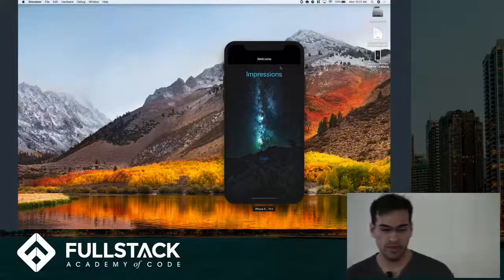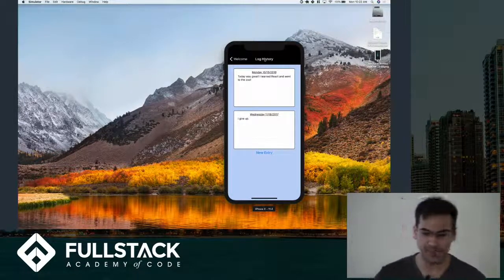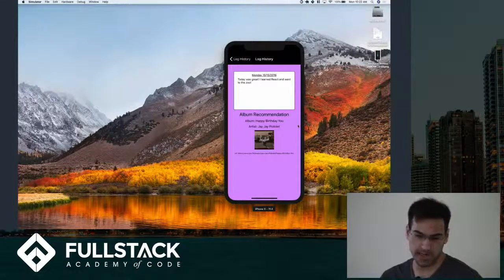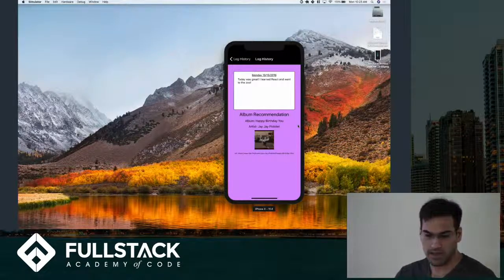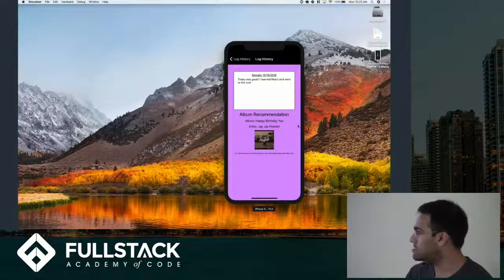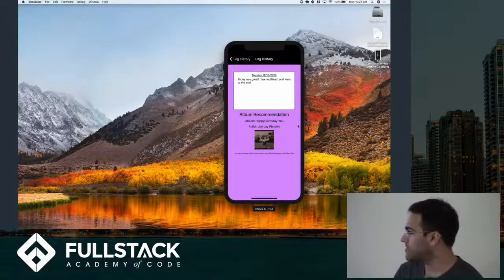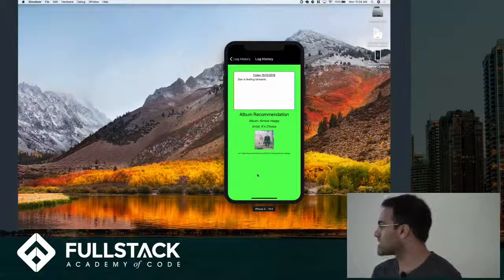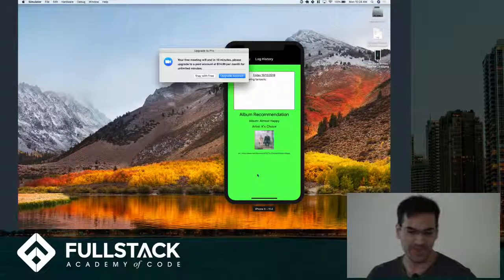Stackathon Presentation: Impressions 2019